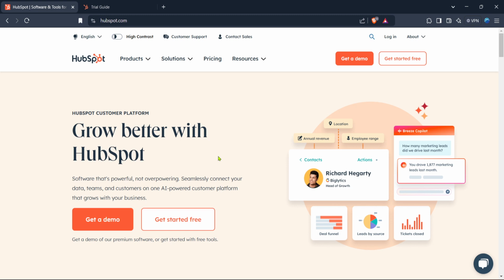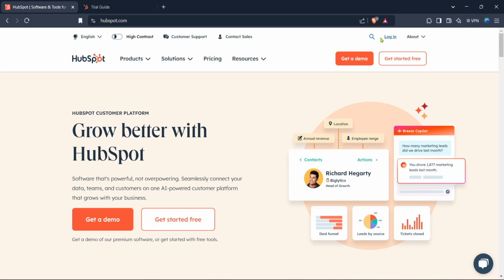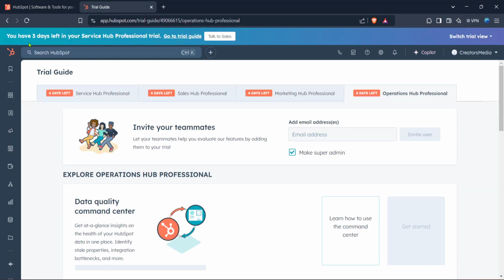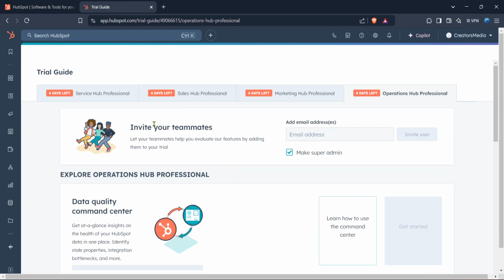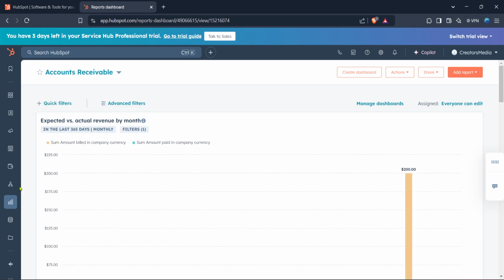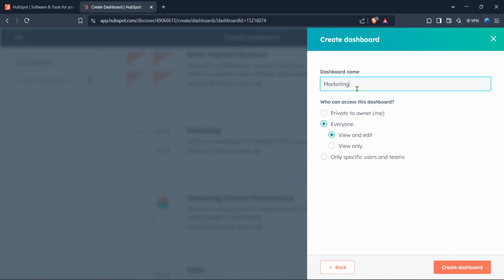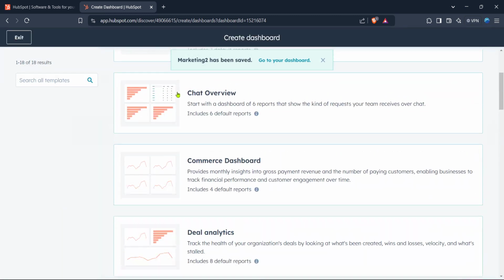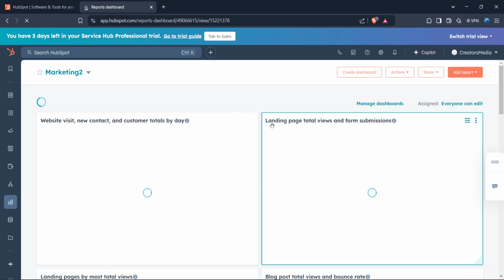How to Create a Marketing Dashboard in Hubspot (Full 2025 Guide)